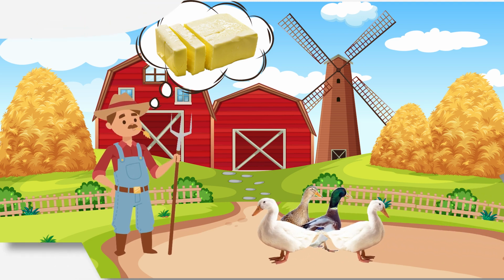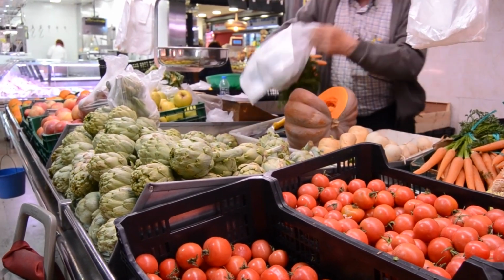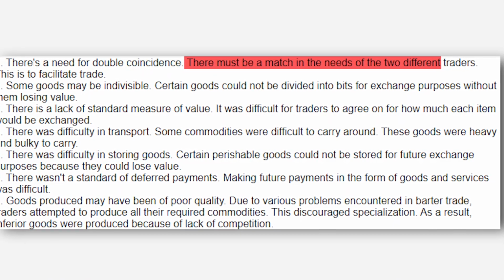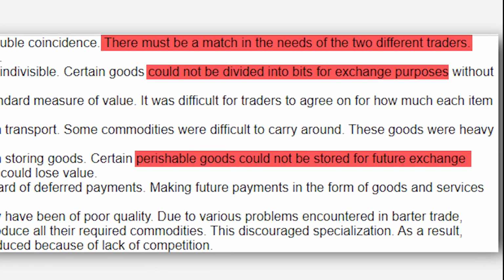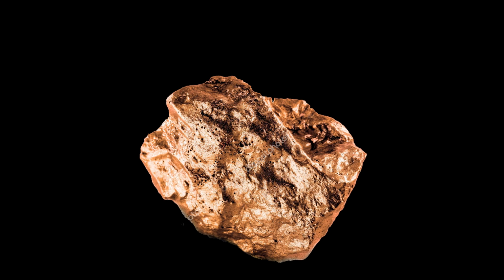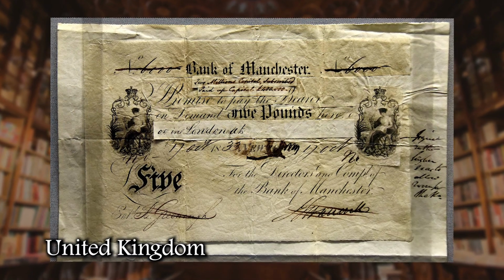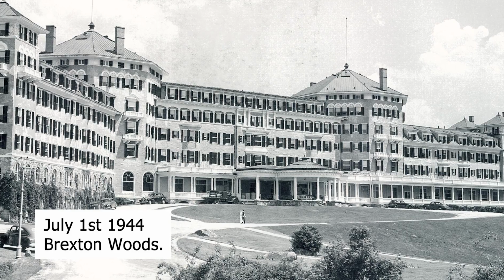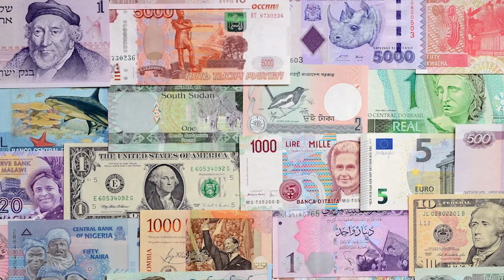From Barter to Fiat Money: Unraveling the Fascinating History of Money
💰 Dive into the riveting journey of currency through the ages! Join us as we trace the evolution of money from primitive barter systems to the modern world of fiat money. 🚀 Discover the secrets, innovations, and pivotal moments that shaped the way we trade and transact today. Get ready for a captivating ride through the fascinating History of Money! HistoryOfMoney CurrencyEvolution FinancialRevolution"